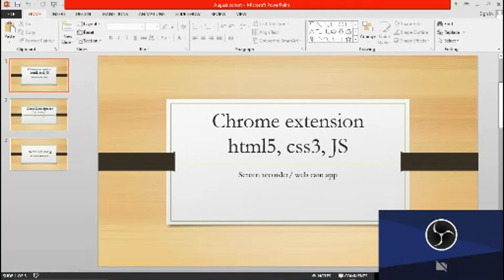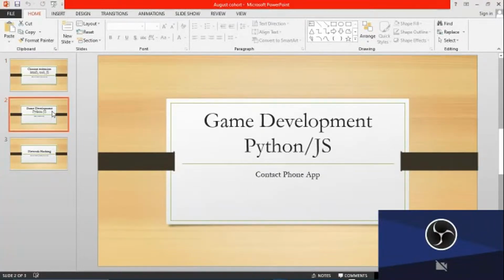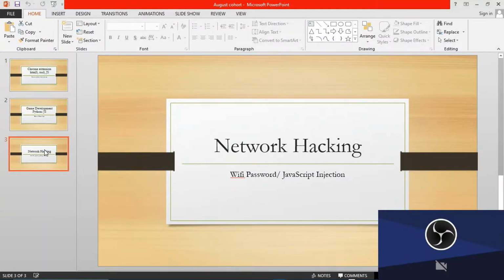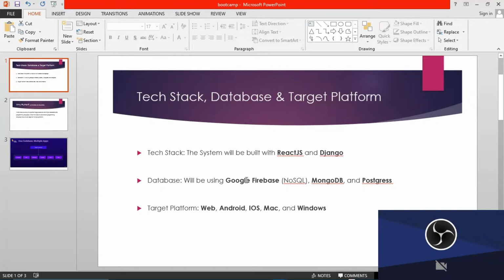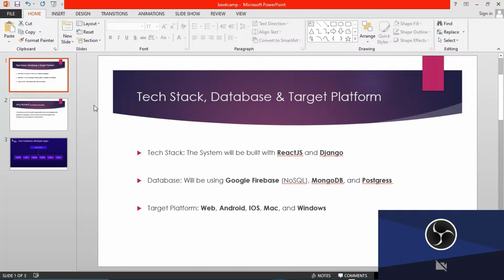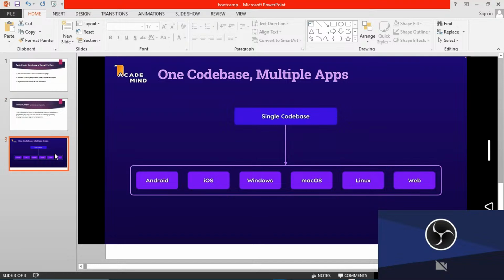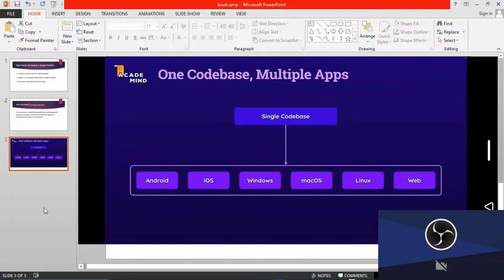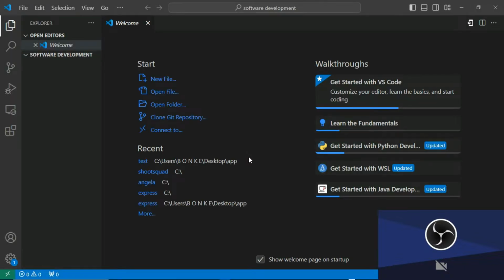Updated Intro To Software Engineering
@Tmindsacademy 12 weeks training on software development